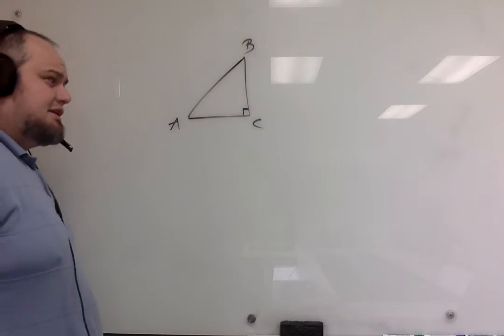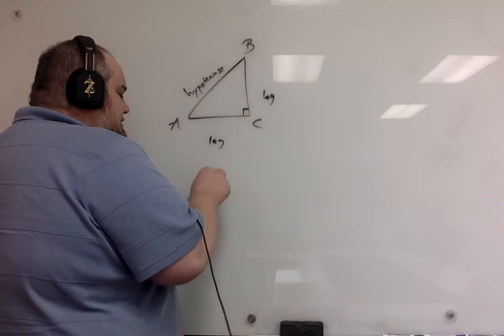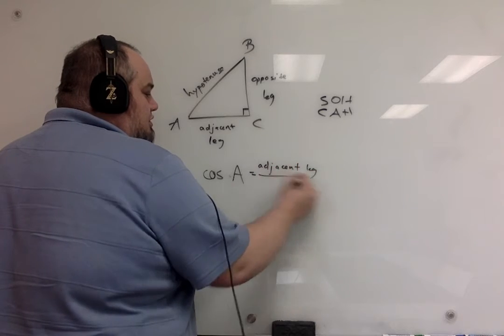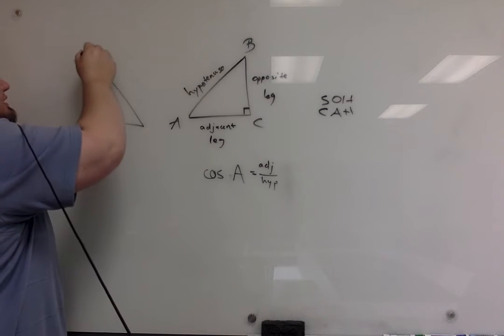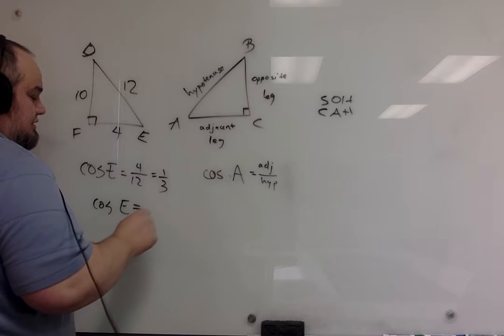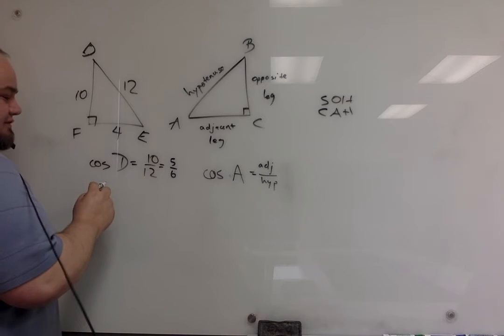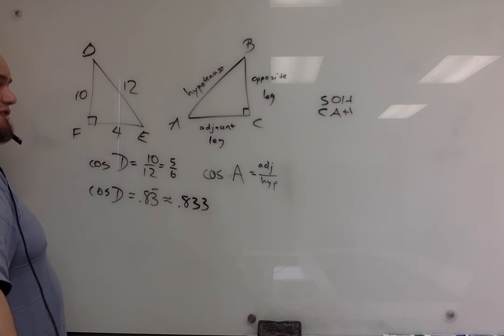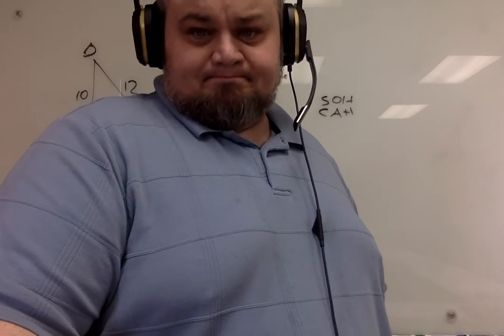PreAlgebra - Finding the Cosine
Basic Trigonometry - how to find the cosine
CAH - cos = adj/hyp